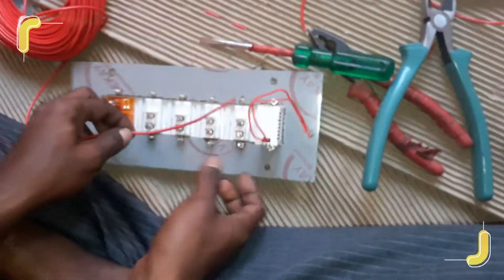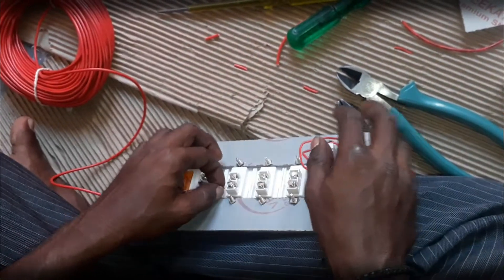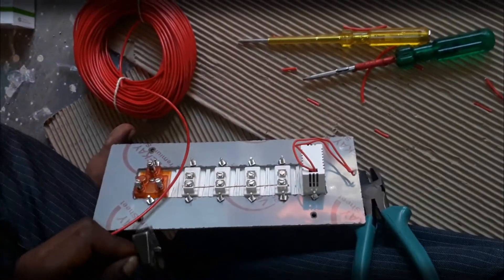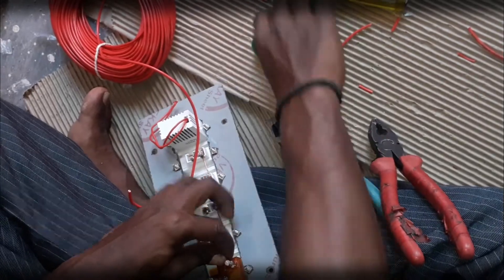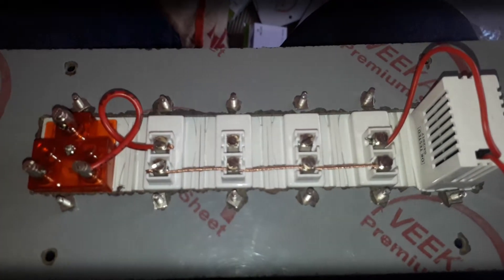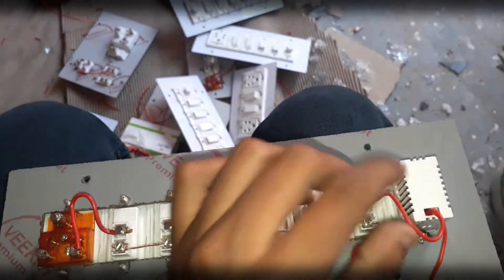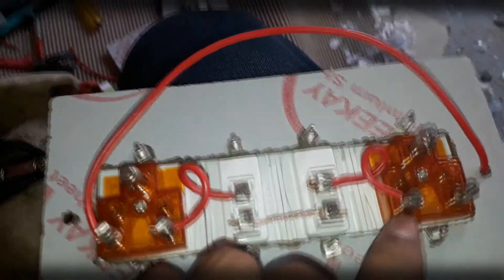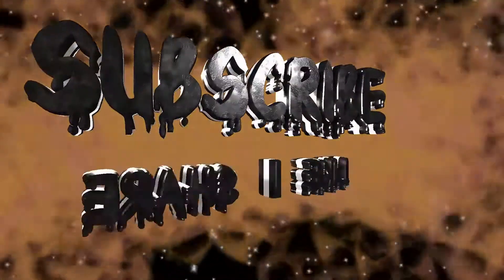Switch Board Wiring Connection | House wiring Tutorial | Electric board connection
hey guys in this video i will show you how to make connection or do wiring in electrical board which is frequently used in our houses

kindly watch the video till end because I HEAR AND I FORGET . I SEE AND I REMEMBER . I DO AND I UNDERSTAND .